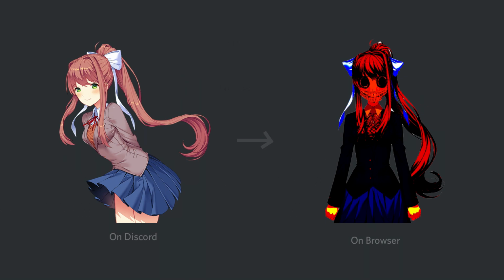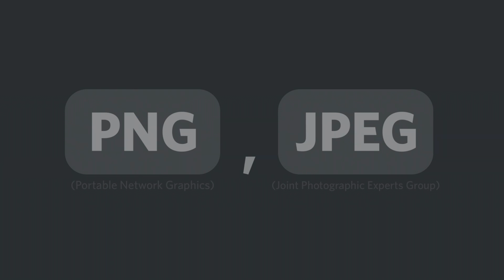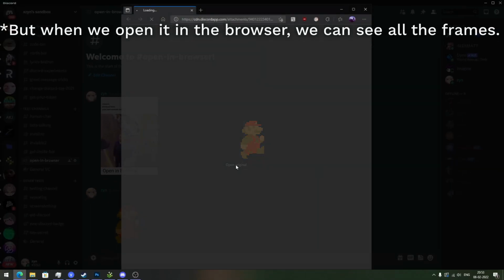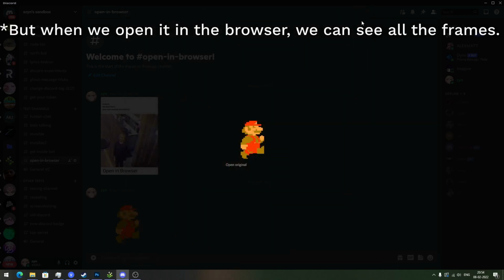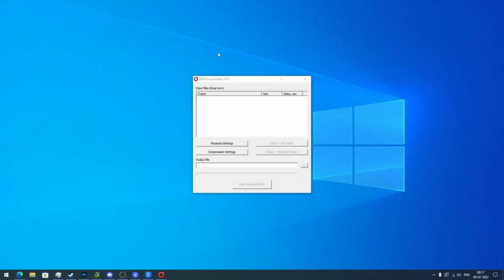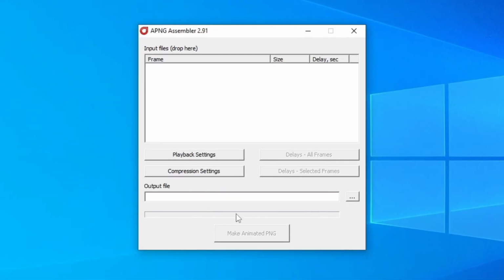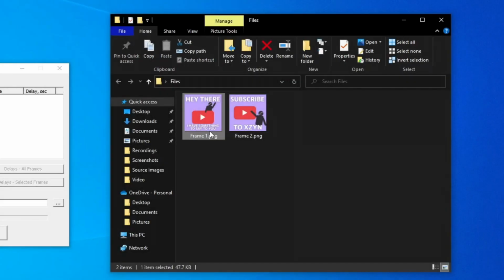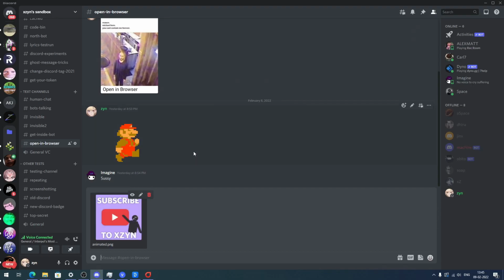The *MYSTERY* Behind "Open In Browser" Images!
Have you come across these weird "Open In Browser" images on Discord? and have always questioned that how in the world is this thing possible? Well, let's find out!

♪ Rose (Prod. by Lukrembo)

Timestamps:
0:00 Intro
0:17 Explanation
1:26 AD
2:34 Making an APNG Image
3:34 Result
3:54 Summary
4:01 Outro

discord, discord tricks, open in browser images, discord hacks, discord mysteries. discord easter eggs, discord bots